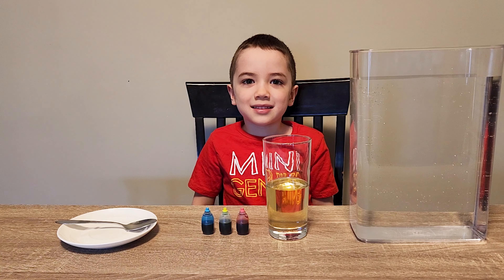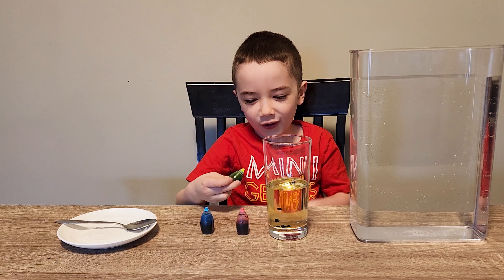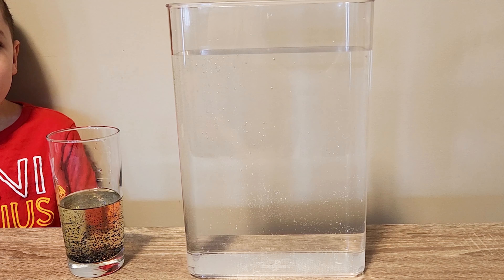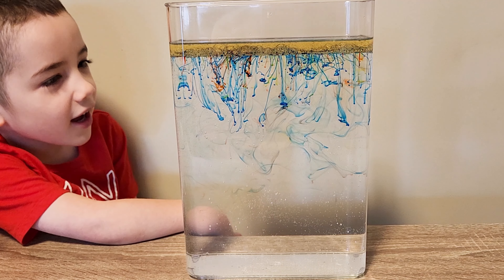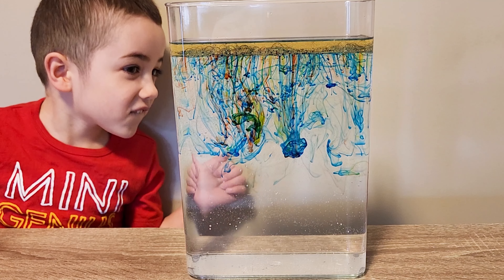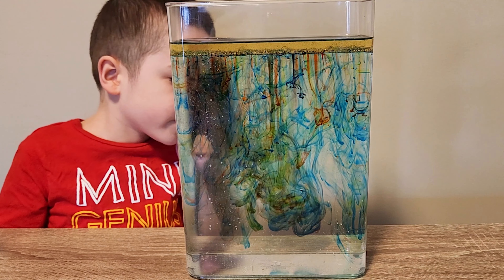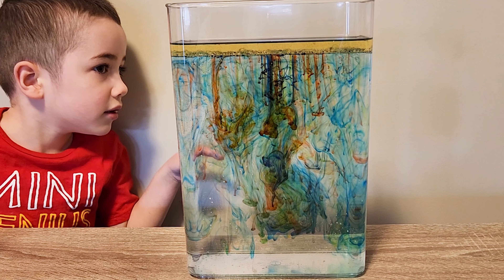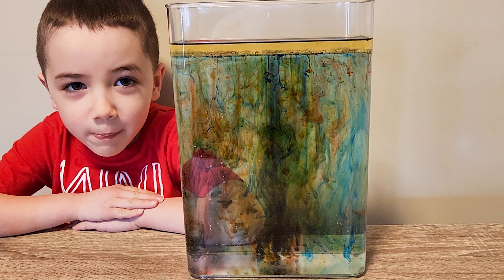Water Fireworks Science Experiment for Kids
Will is doing a simple and fun experiment using water, oil and food colouring. It looks really cool, come check it out!